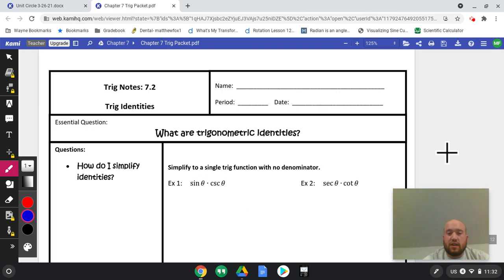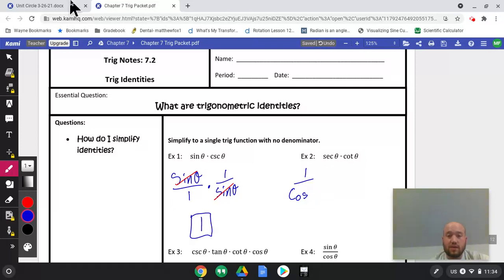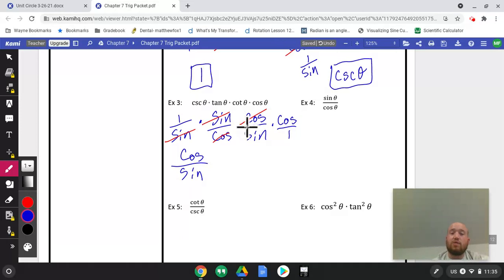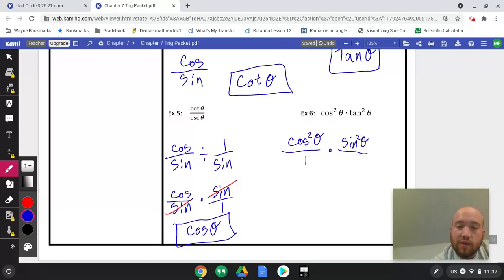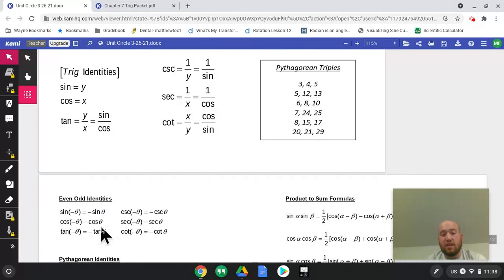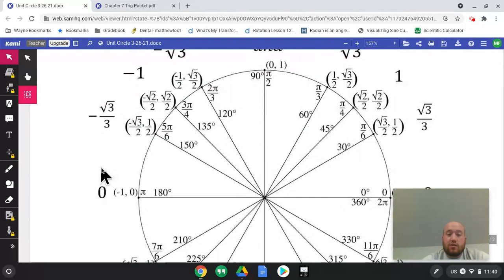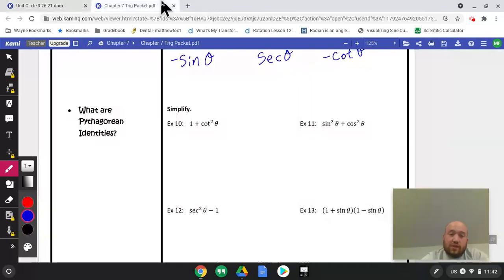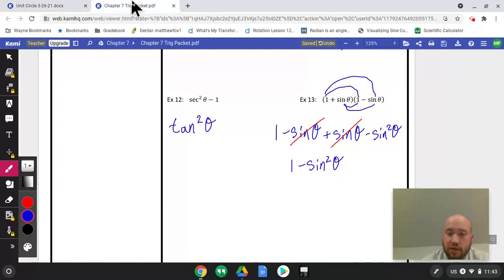Trig Notes: 7.2 Notes- April 6, 2021